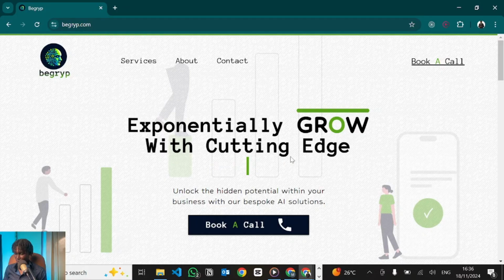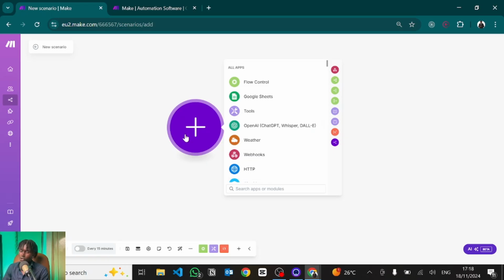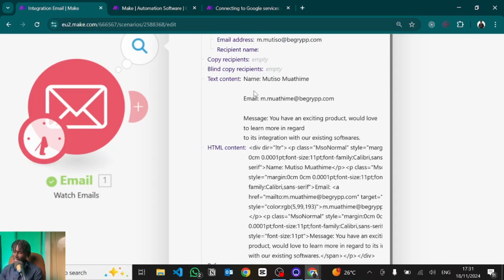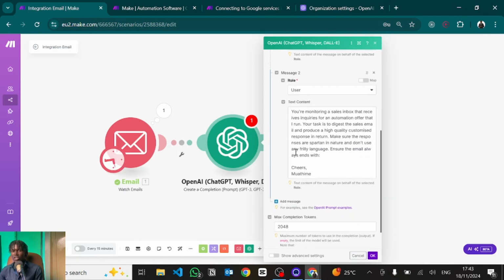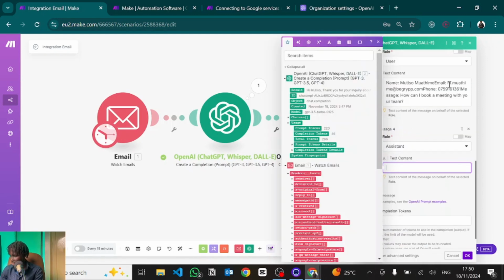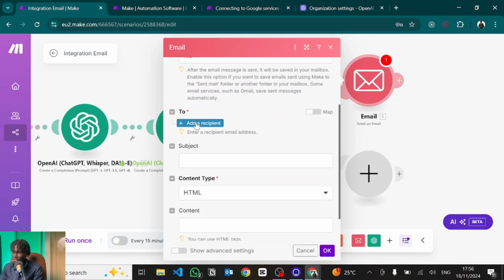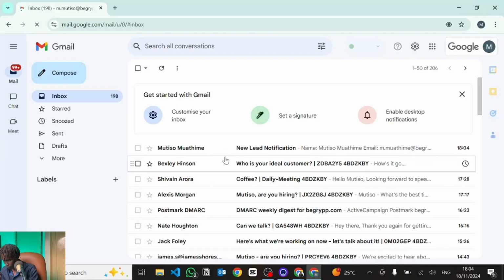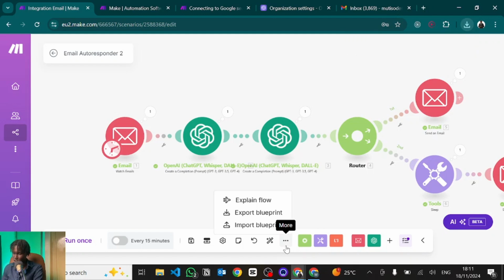Boost Customer Support | Using AI To Automatically Respond To Customer Emails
In this video, I detail step-by-step how to use AI, to automatically respond to emails.

This is extremely impactful in terms of boosting a company's customer support as well as brand perception. Customers no longer wait for hours, even days to get a response from the business.